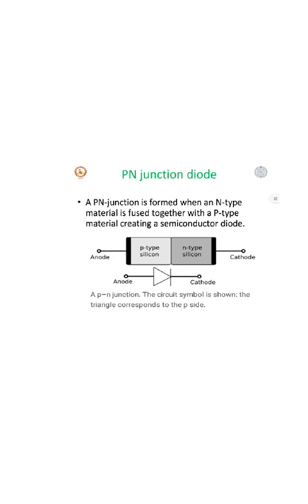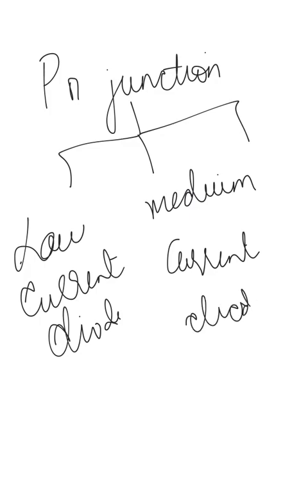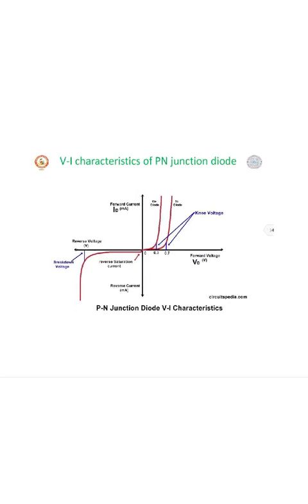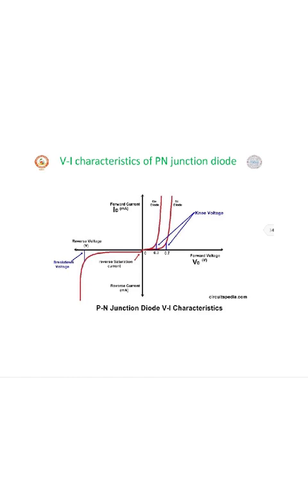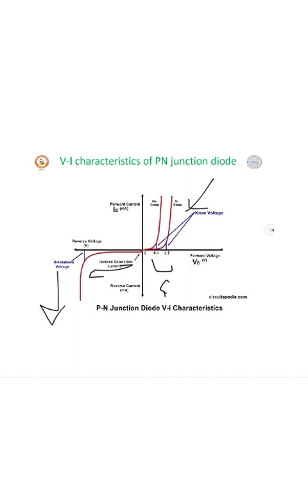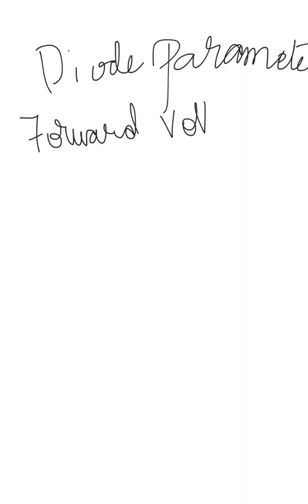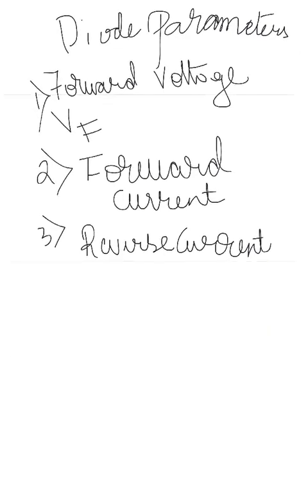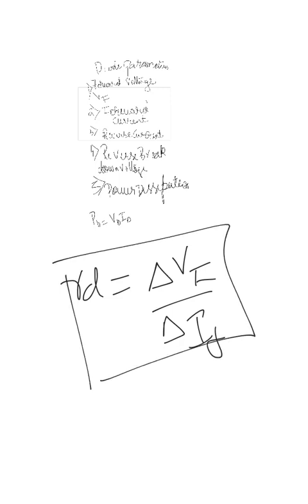Basic Electronics MODULE 1 VI charcaterstics of diode